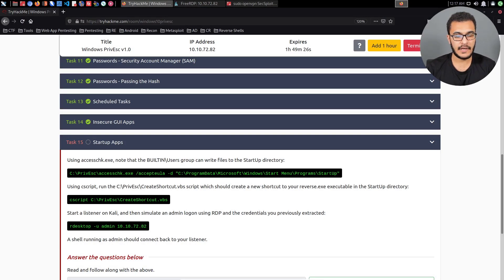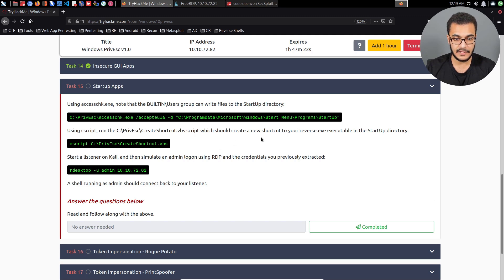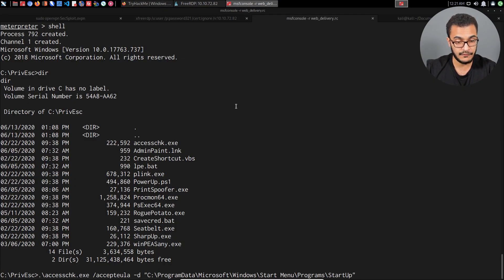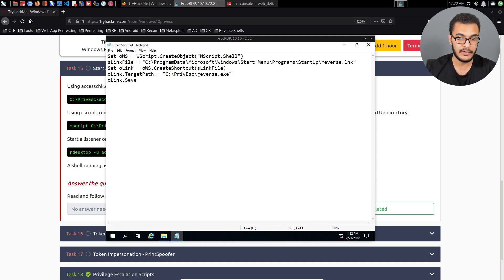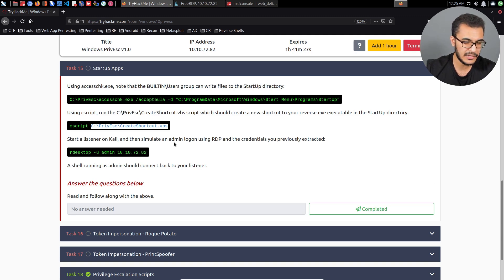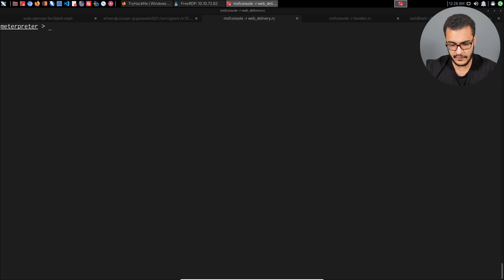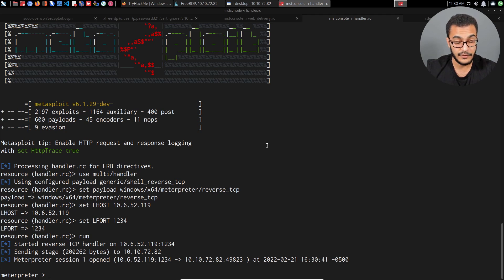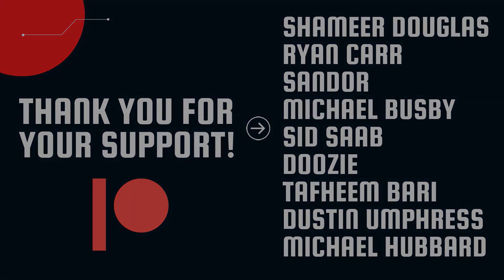Windows Privilege Escalation - Startup Apps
In this video, I demonstrate the process of creating a Windows Startup App that executes a meterpreter payload in order to elevate my privileges on a Windows target.

Kiitos katsomisesta
感谢您观看
شكرا للمشاهدة